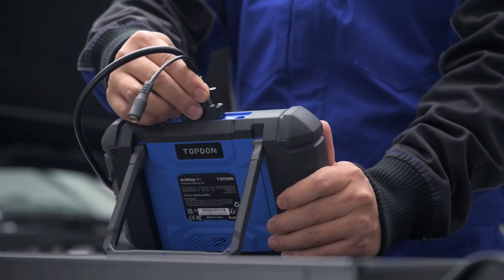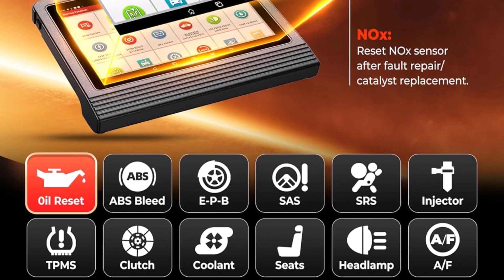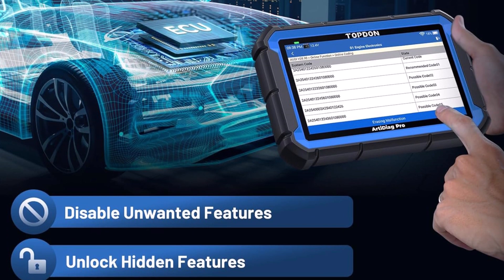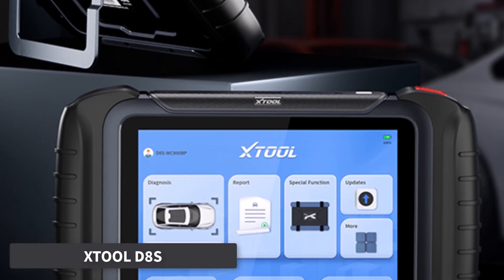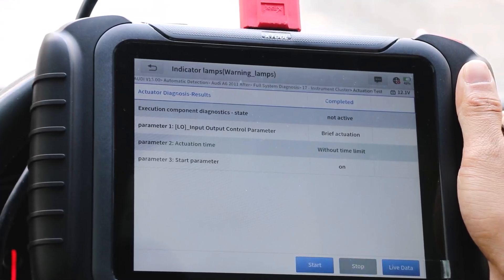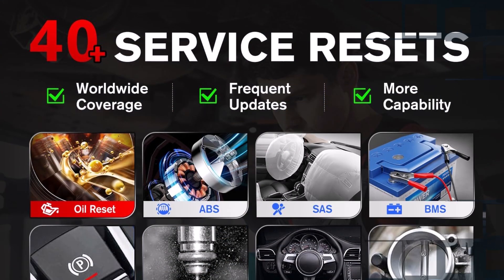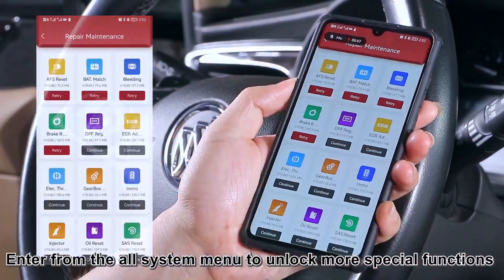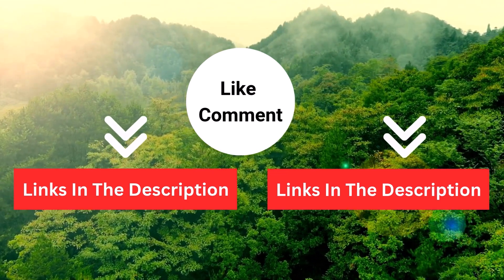Best OBD2 Scanners with ECU Coding – Top 5 Picks for Any Budget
Links to the Best OBD2 Scanner with ECU Coding of 2025 are listed below. We’ve researched and reviewed the top models to save you time and money. Check out our picks to find the perfect OBD2 Scanner with ECU Coding for your needs.

1. ► Launch X431

2. ► TOPDON ArtiDiag Pro

3. ► XTOOL D8S

4. ► Autel MaxiPRO MP900-BT

5. ► Thinkdiag2

🚗 Must-Have Car Accessories on Amazon – Upgrade Your Drive in Style!
 🛒 Trusted by thousands — shop top-rated gear and make every ride smoother, safer & smarter!

Trusted Top 5 Picks Channel is a participant in the Amazon Services LLC Associates Program, an affiliate advertising program designed to provide a means for sites to earn advertising fees by linking to Amazon products.